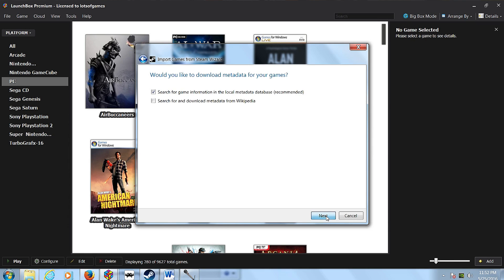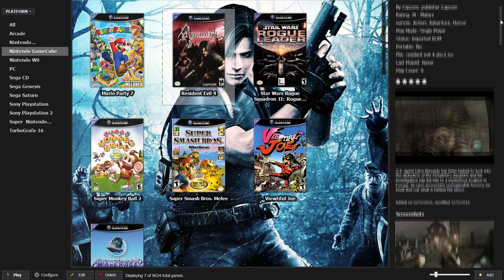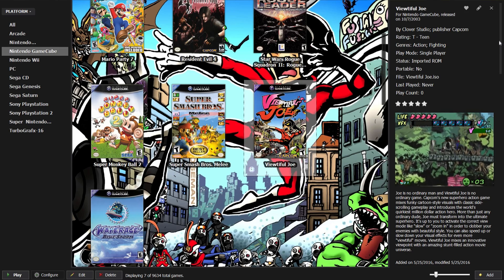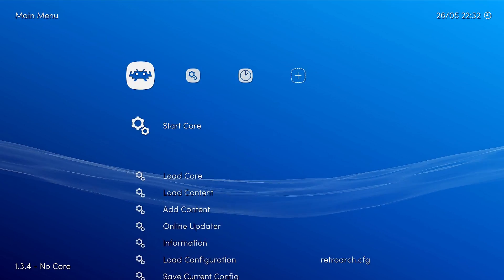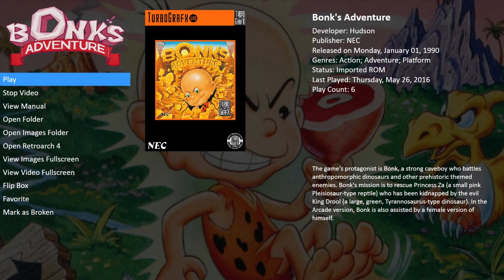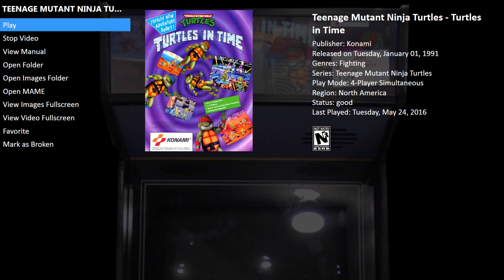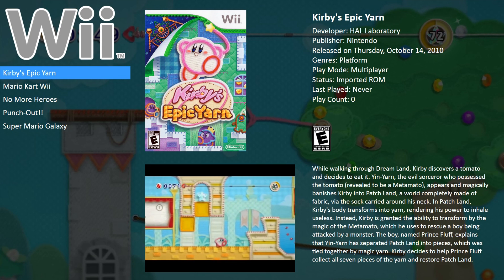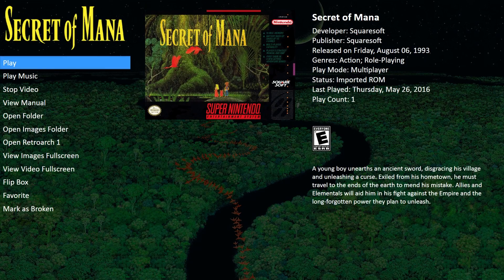LaunchBox Review and Setup